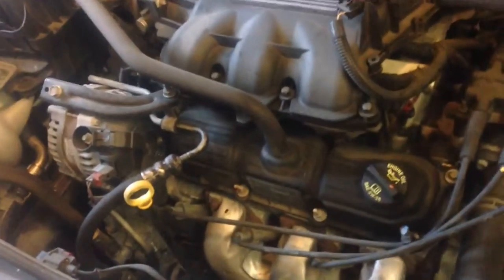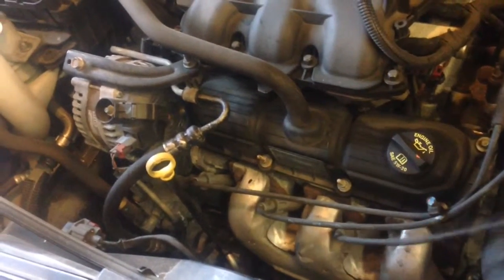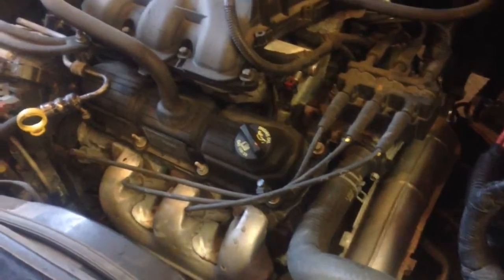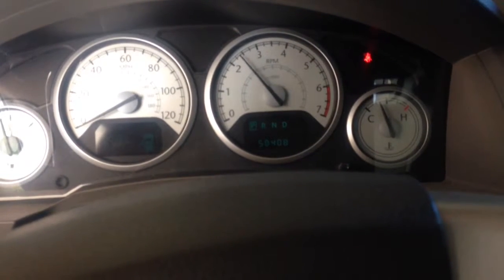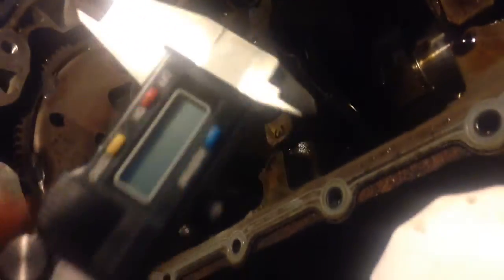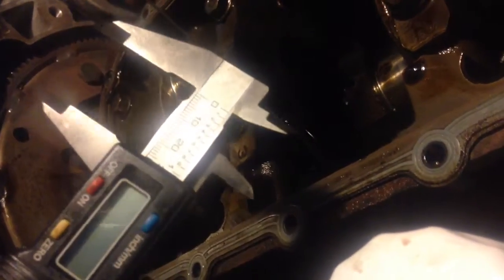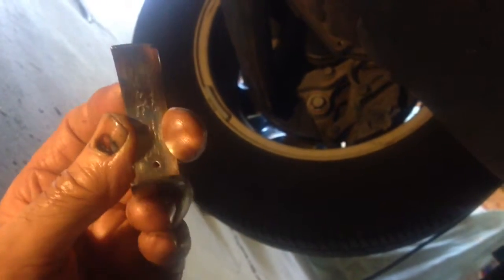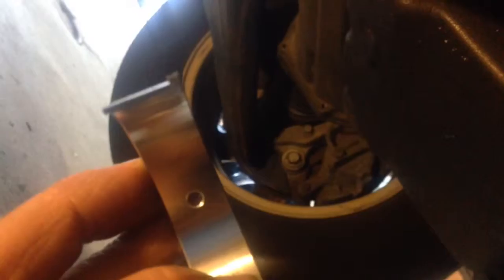Chrysler Engine Noise